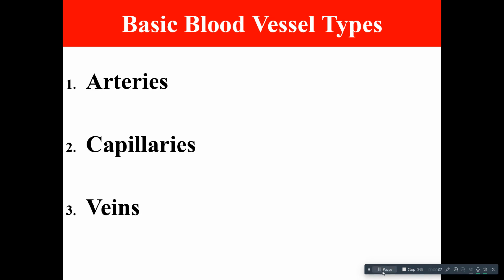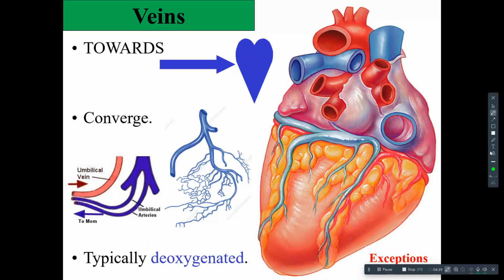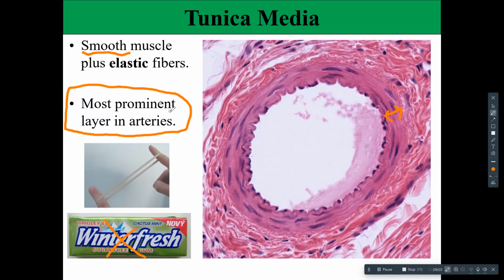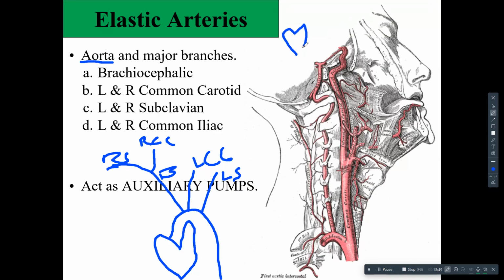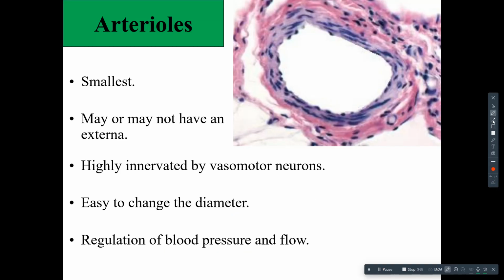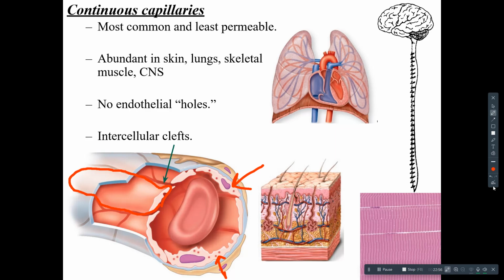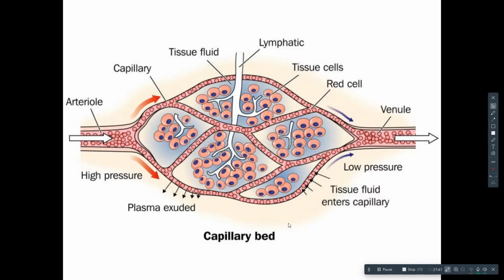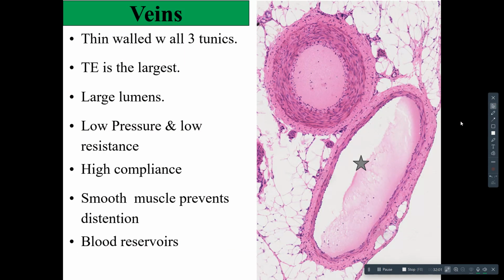AP2 Lecture Vascular - Part 1